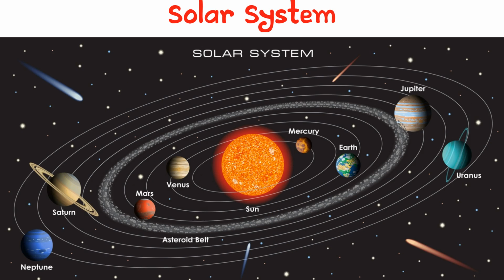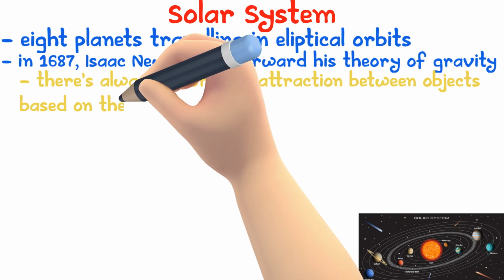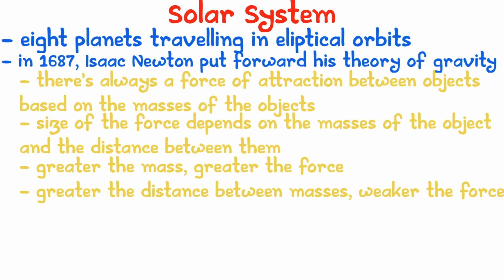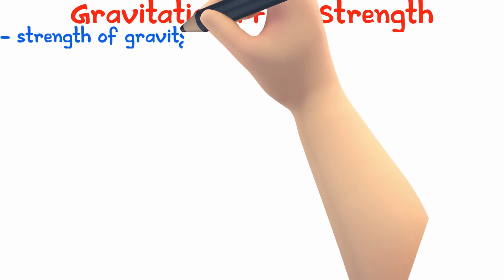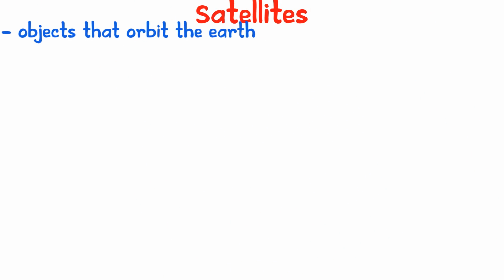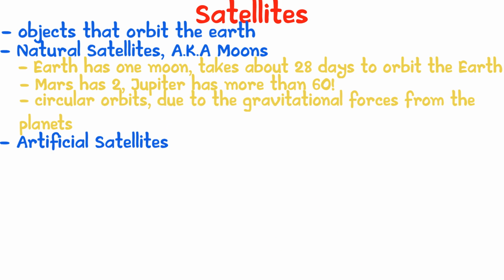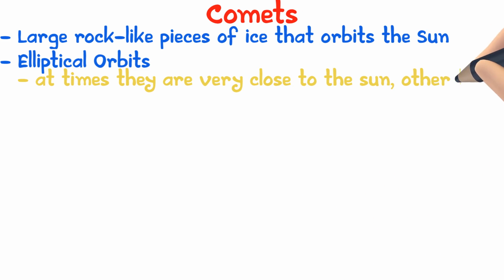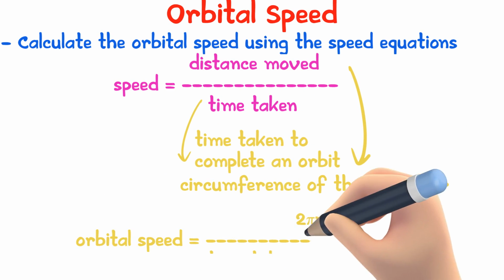Motion in the Universe | iGCSE Physics #12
- Solar System
- Gravitational Field Strength
- Satellites
- Comets
- Orbital Speed

This lesson follows Edexcel Pearson's iGCSE Physics Qualification.